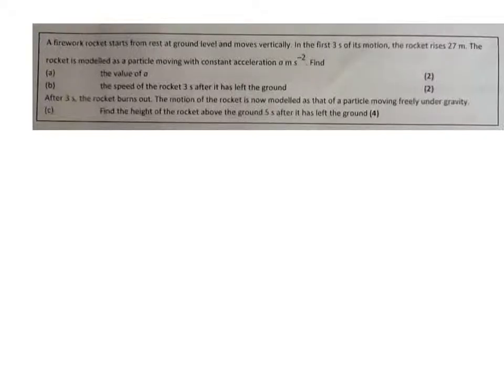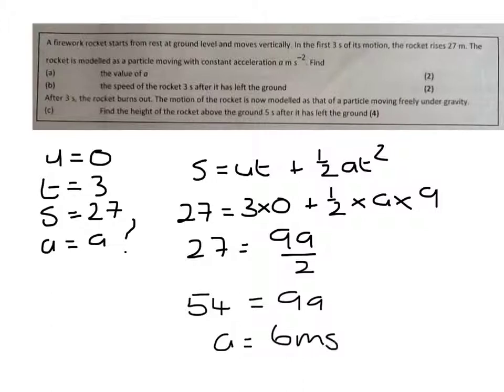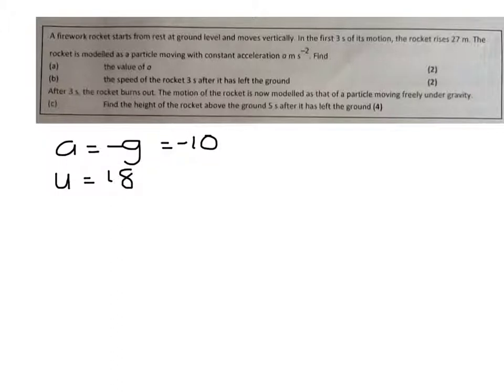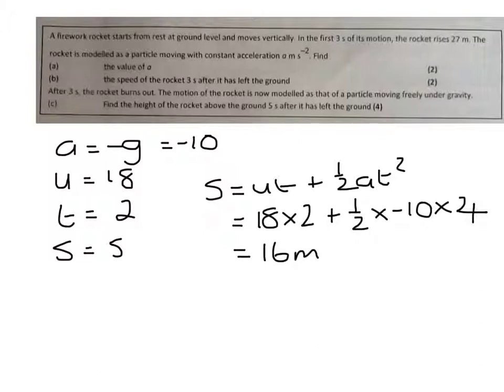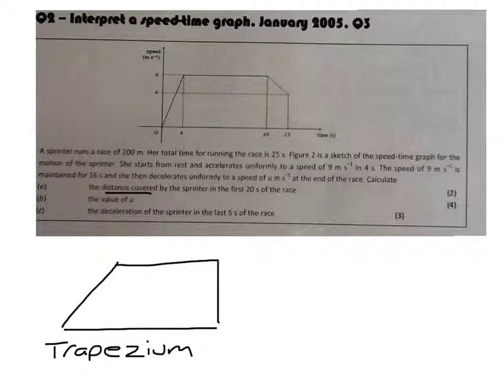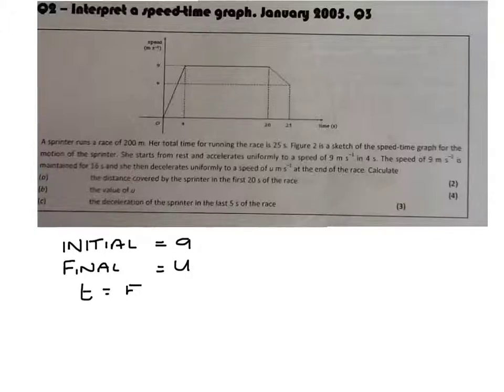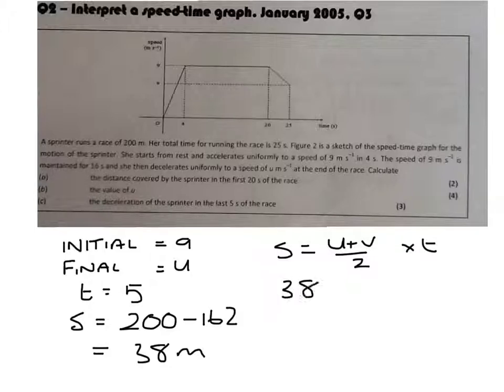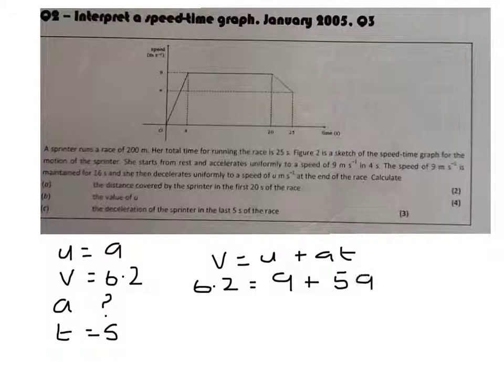year 12 add kinematics ques wed 9th oct